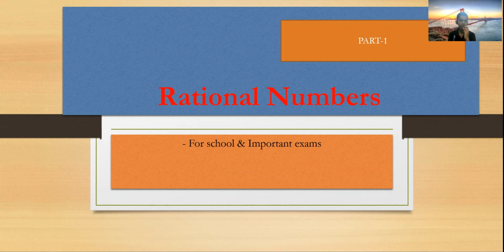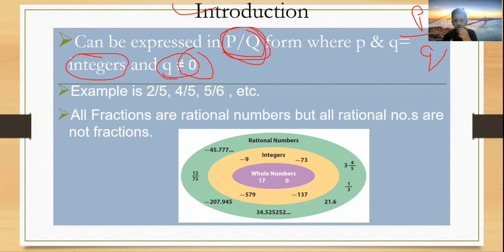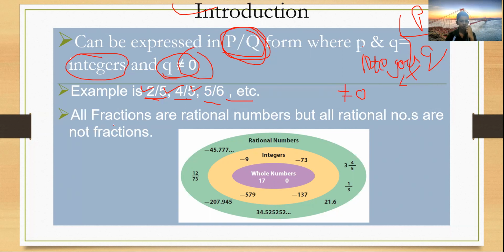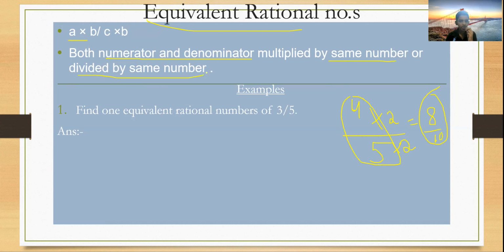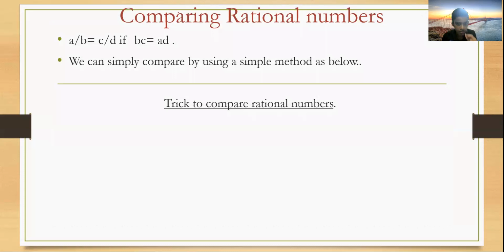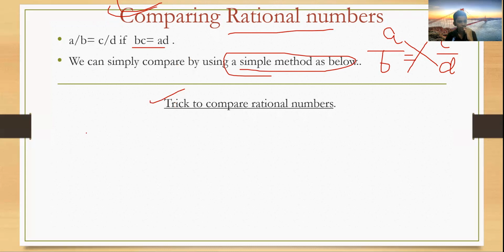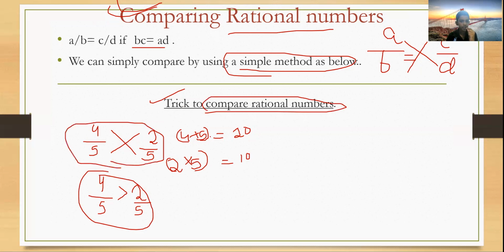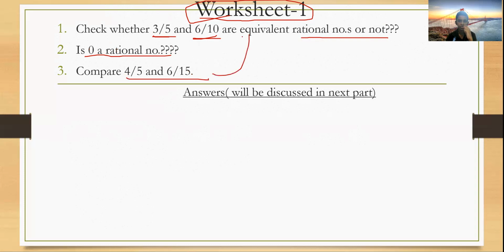Rational Numbers| Part1| Introduction+Comparing+Trick+worksheet-1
Glad to see that you are taking guidance from this channel.
This video is about Rational Numbers. You will be able to understand Introduction, comparing rational numbers and some tricks. You also get a worksheet based on todays video!!